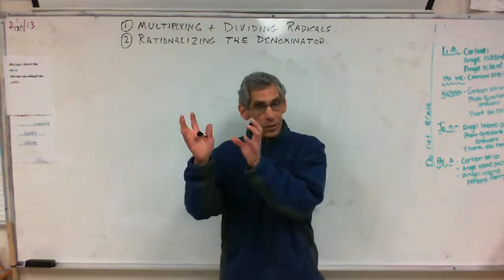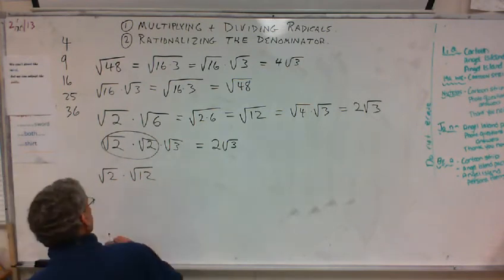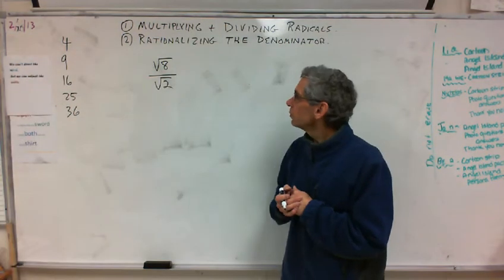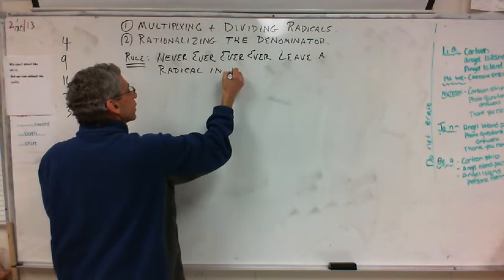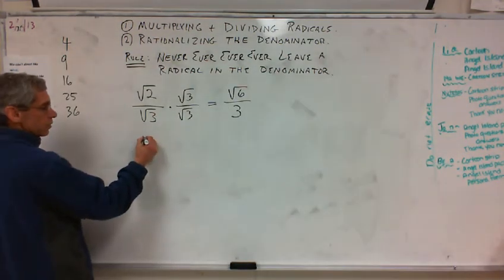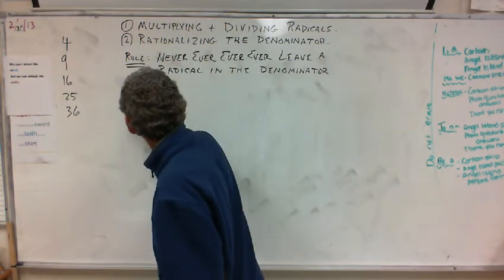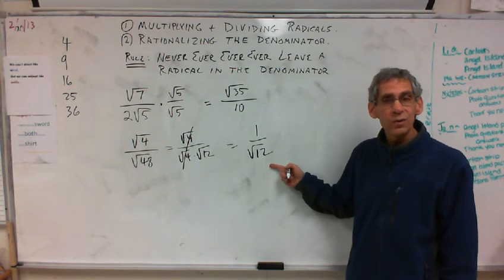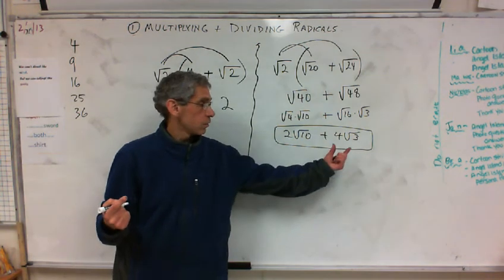7th Grade - Multiplying & Dividing Radicals / RATIONALIZING the Denominator 2/21/13